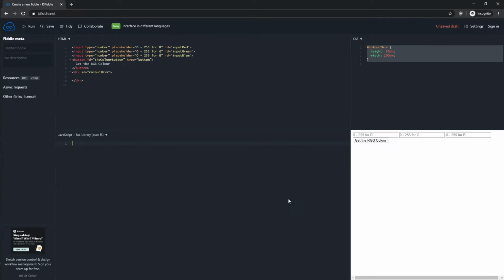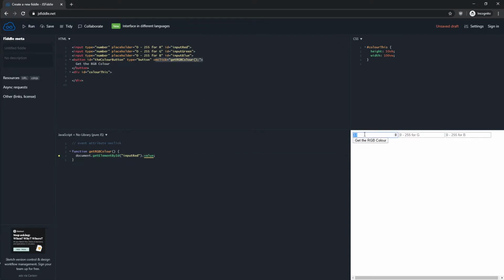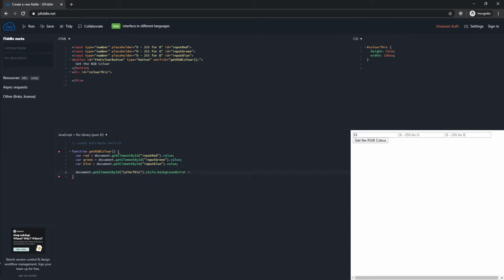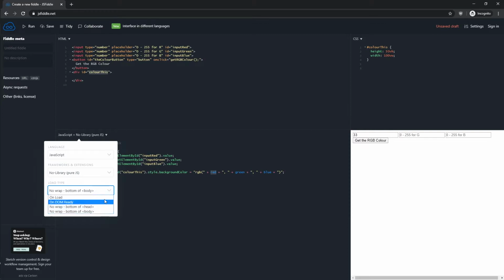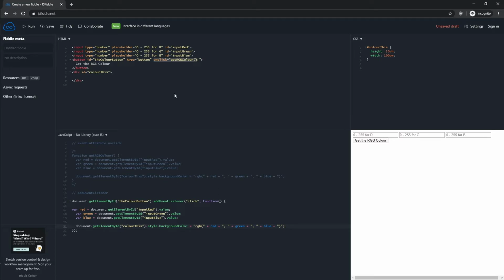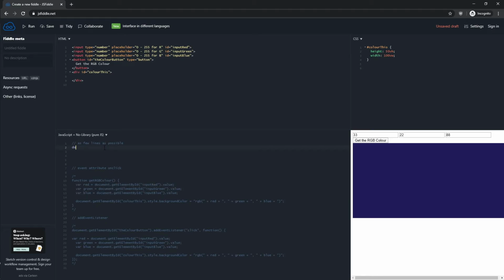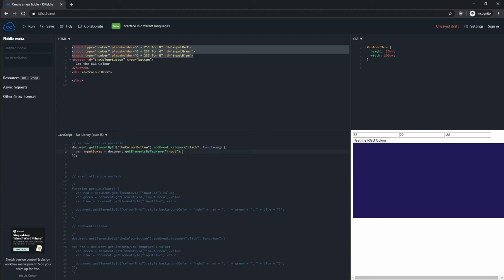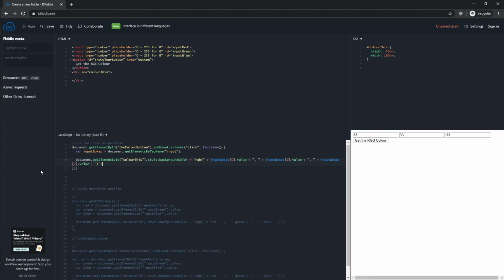Using User Input to Change the Background Color | Vanilla JS Tutorial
In this video you'll learn how to use User Input to modify the DOM.
This tutorial is intended to help you understand the DOM, get and manipulate elements from the DOM and to add some functionally to your JavaScript.